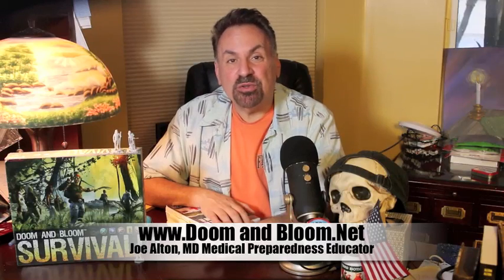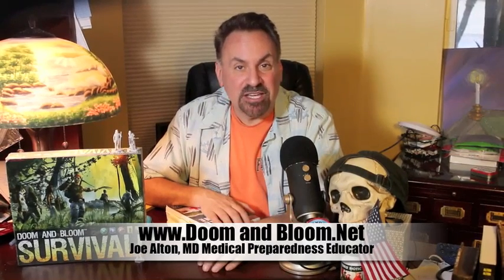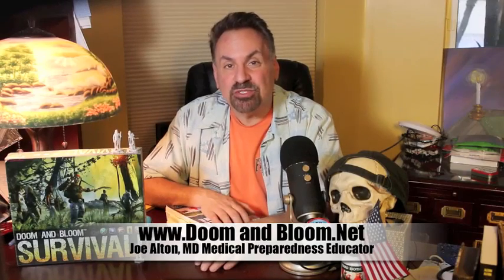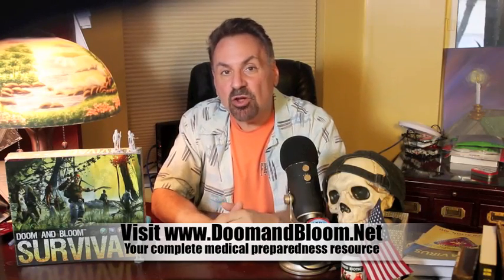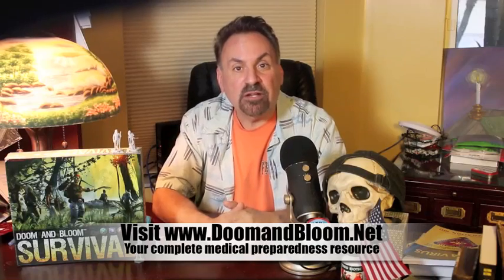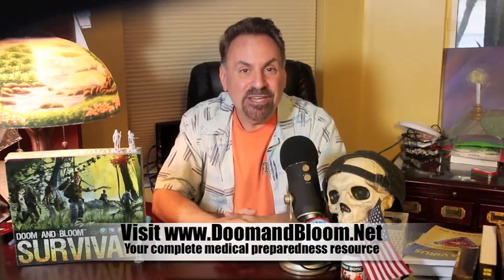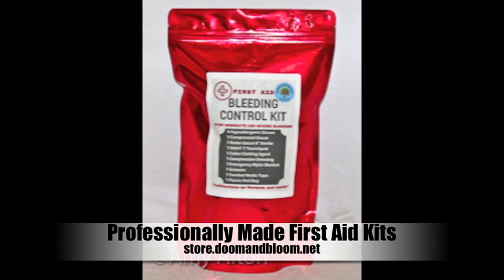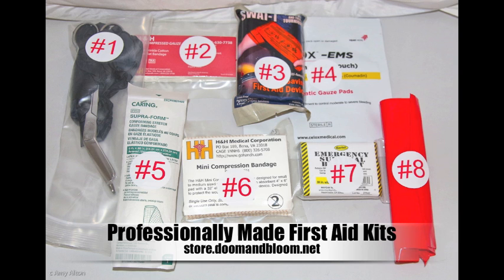All About Botulism: Protect your family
Poisoning and paralysis by deadly botulinum toxin, caused by Clostridium botulinum, is explained, including signs and symptoms. Learn what to avoid and how to protect your family from botulism. Hosted by Joe Alton, MD of
Author of The Survival Medicine Handbook and more.